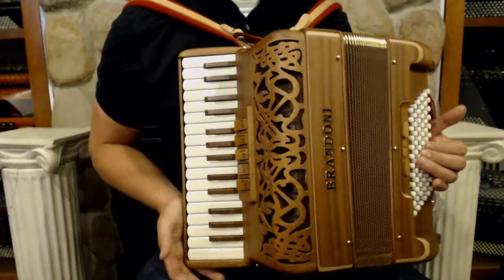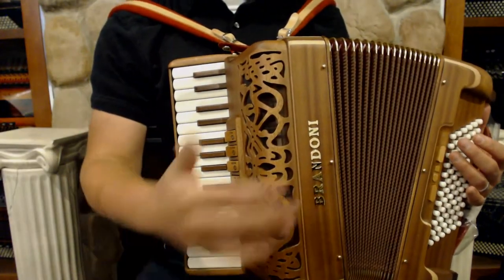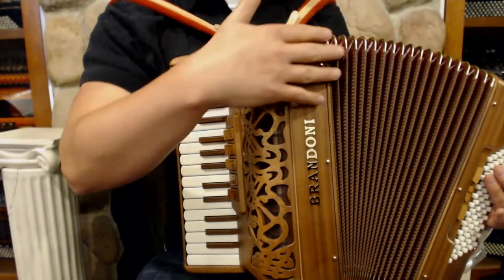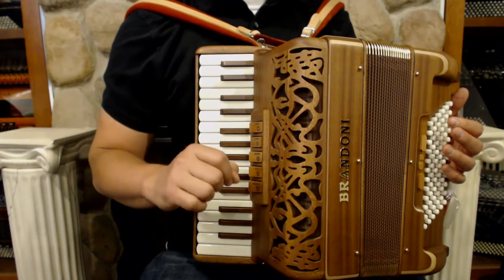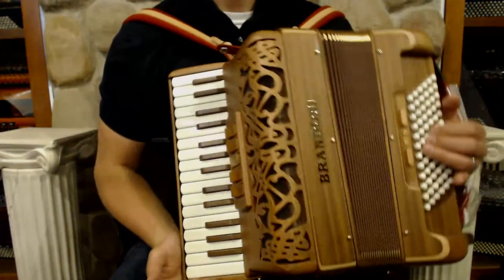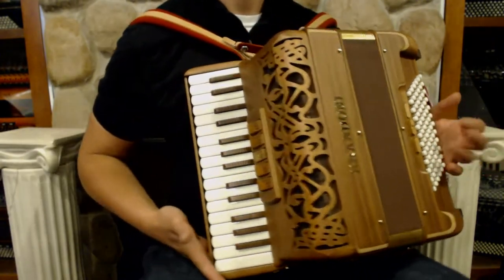BRAN65WLI72MW - Mahogany Brandoni Liberty 65W Piano Accordion MMM 30 72 $5299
Brand: Brandoni
Model: Liberty 65W
Type: Piano Accordion
Reeds: 3/4 MMM (+24/-12 cents)
Treble: 30 Keys, 14.5"(37cm) Key to Key, 5 Registers
Bass: 72 Bass Buttons, 3 Registers
Weight: 16bs / 7kg
Features: Natural mahogany, handmade reeds, gold accents
Includes: New Straps and Case, 3 Year Factory Warranty
Suggested Upgrades: Professional Microphone Installation, Accordion Stand, Spray Polish, Dust Cover